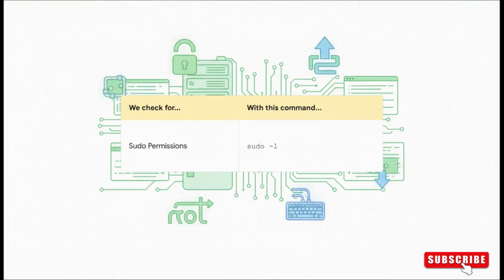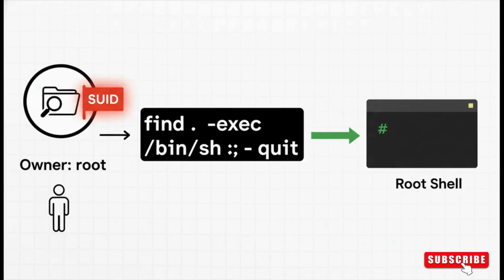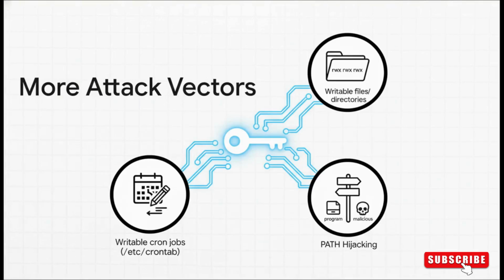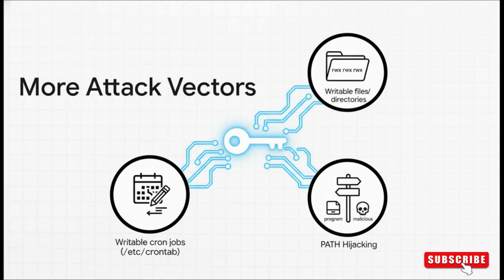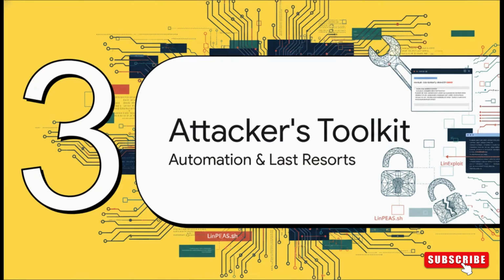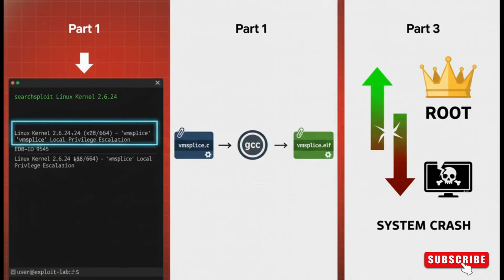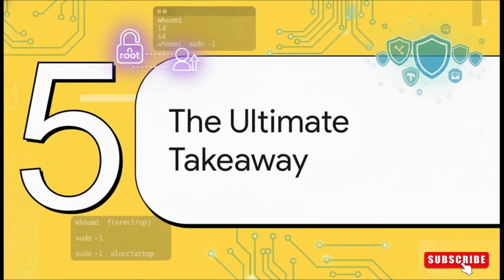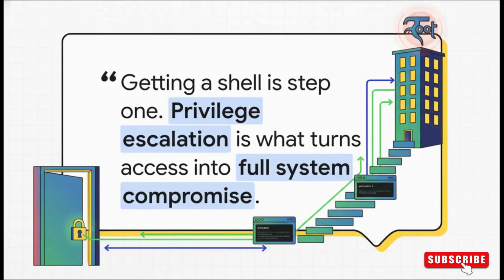Linux Privilege Escalation (Controlled Lab)